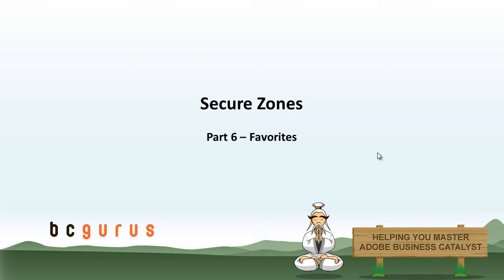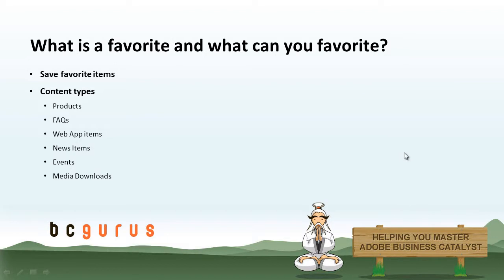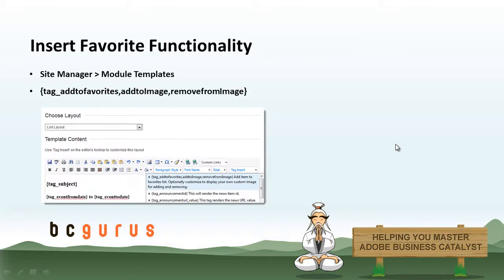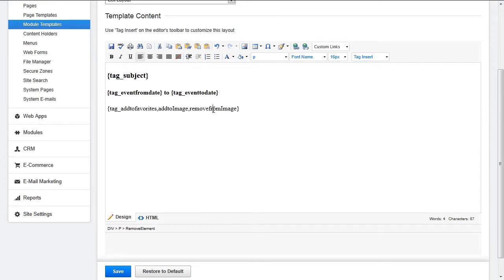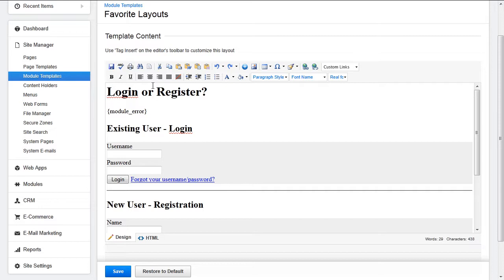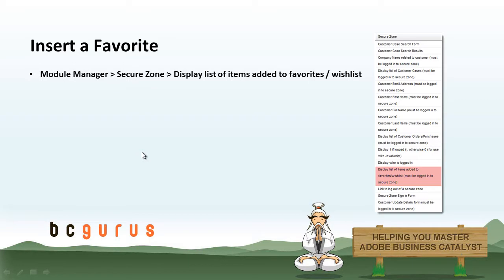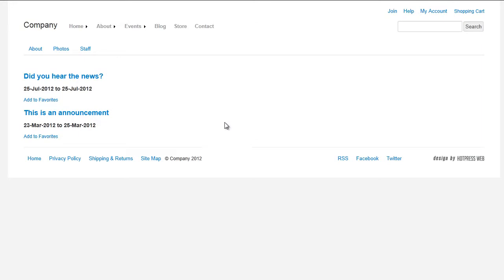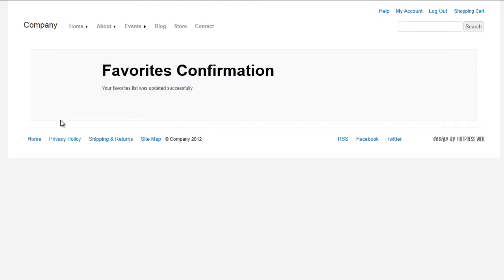Business Catalyst Wishlist Favorites | Adobe BC Training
How to Create Business Catalyst Wishlist Favorites ... Overview, Saving favorites, Content types, Inserting module, Layout...